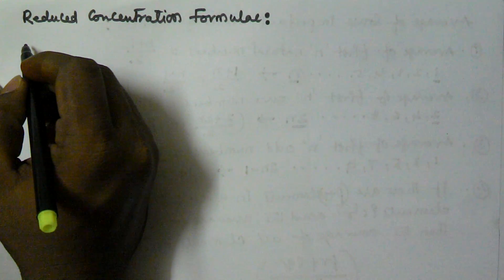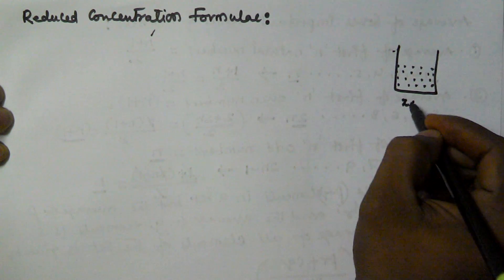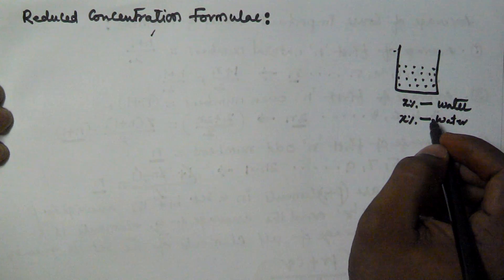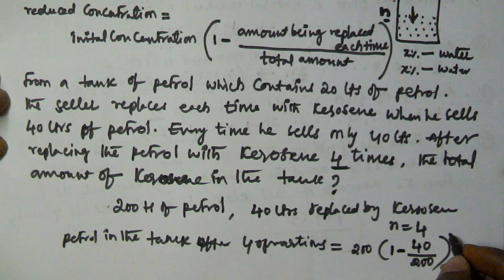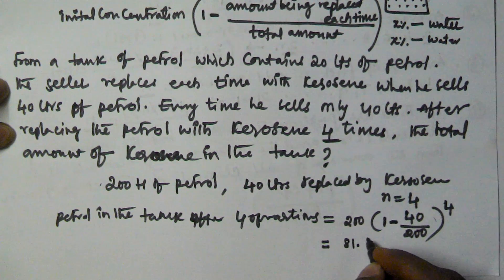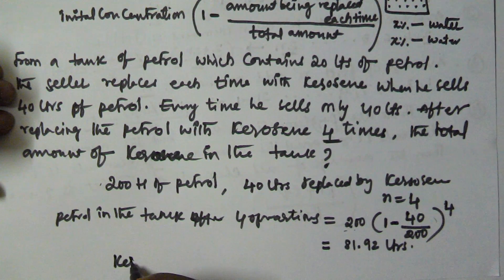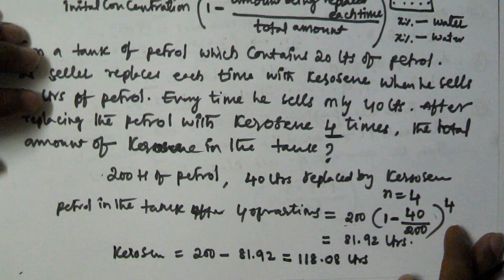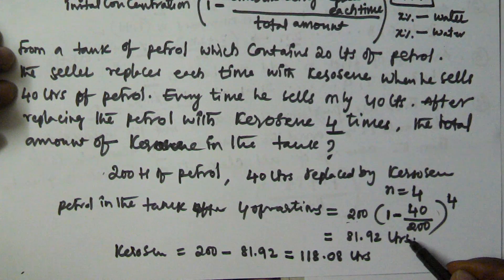Allgation and Mixture Tricks | Part 6